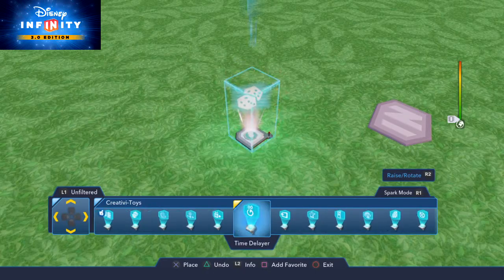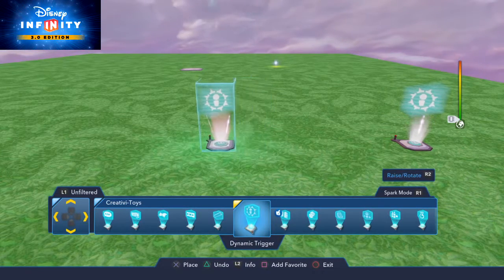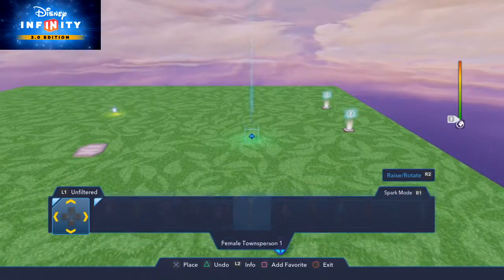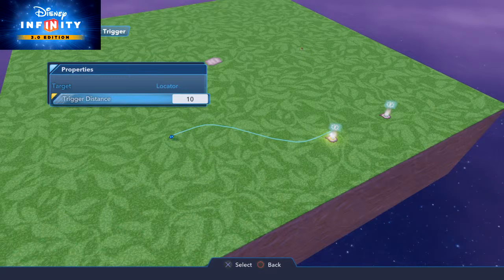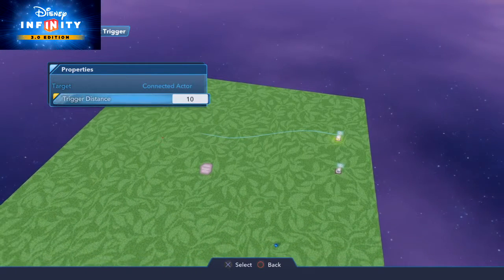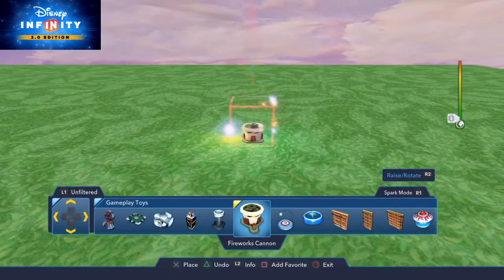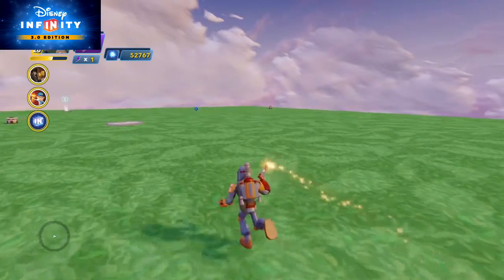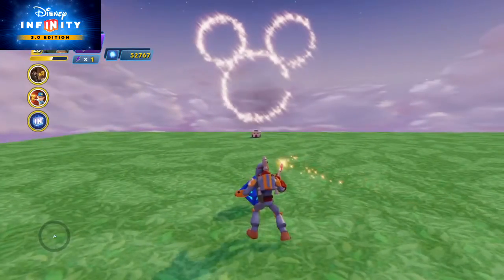Dynamic Trigger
This video will demonstrate the new dynamic trigger toy in Infinity 3.0.  This toy can be used to attach triggers to all sorts of objects in the toy box now.